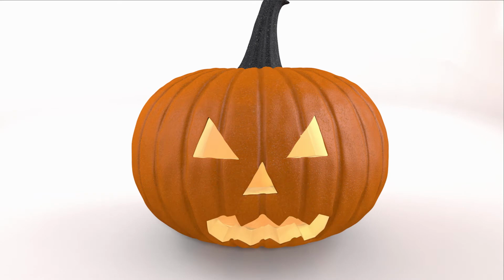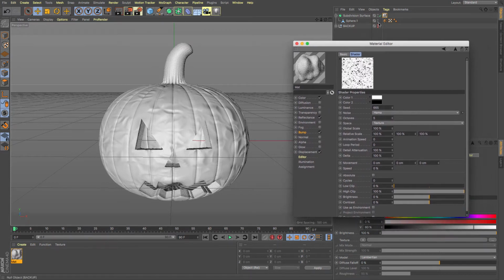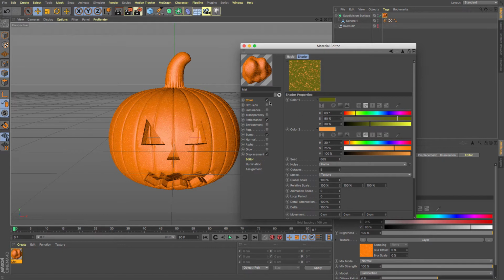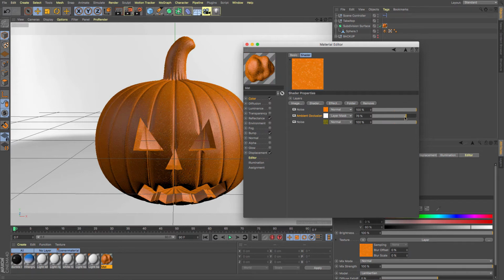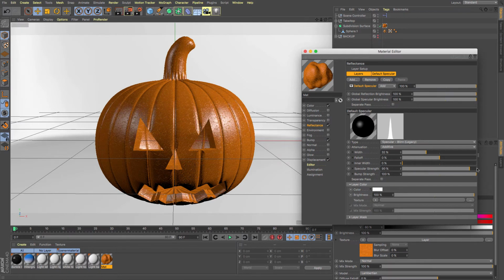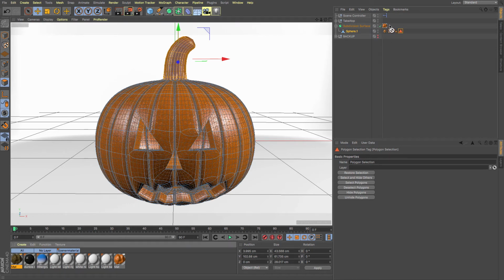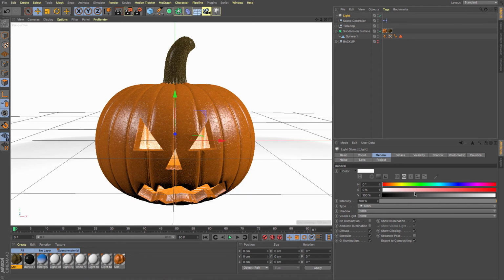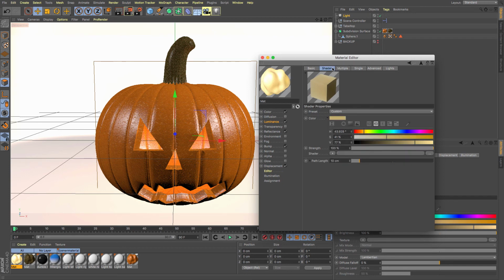Cinema 4D Tutorial - How to Make a Halloween Pumpkin - Part 2 - Texturing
In this video, we look at texturing our Pumpkin.

Using a variety of different channels, we add in more randomly generated rough texture, using the Displacement Map.

Then we add in some finer texture detail using the bump channel.

Using the noise map we generated for the Bump Channel, we use this in the colour channel to give our Pumpkin its colour.

Adjusting settings with the Reflectance channel we give the skin its waxy look.

After the outside of the Pumpkin is textured, we look at adding in the flesh of the fruit and using Subsurface Scattering to give a bit more realism to it.

Using the Physical Renderer and adding in Global Illumination as well as the Lightbox (Visualise Content Browser) we have a great scene setup to show off our new Halloween Pumpkin.